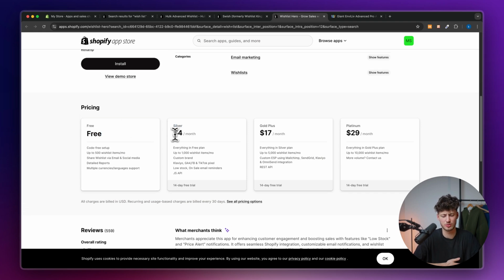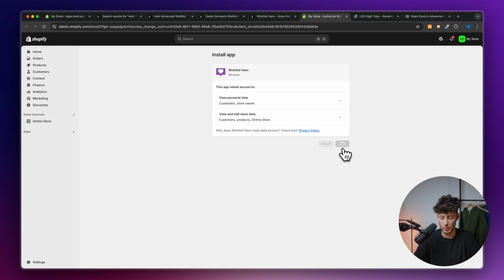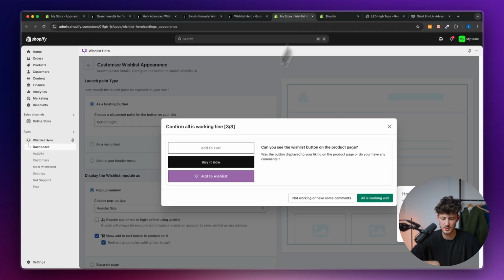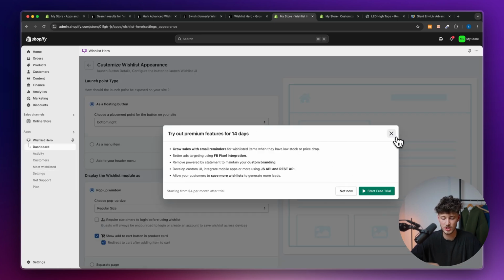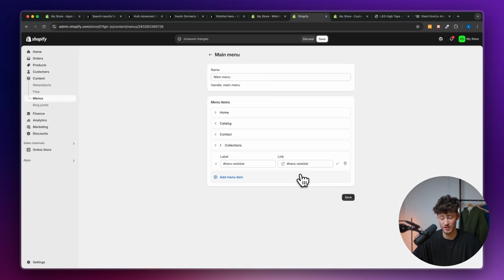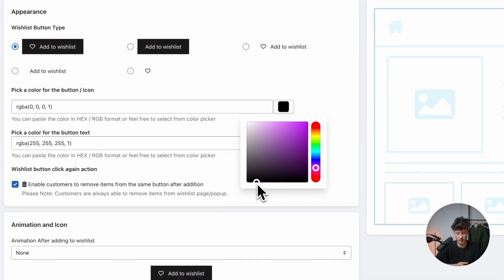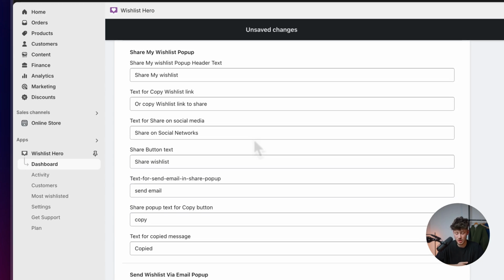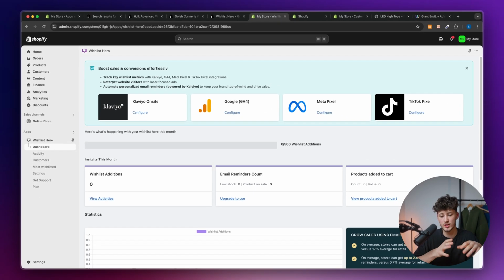How To Create a Wishlist on Shopify (2026 Updated Tutorial)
Learn how to create a wishlist on Shopify with this updated tutorial for 2026. Follow the simple steps to add a wishlist feature to your online store!